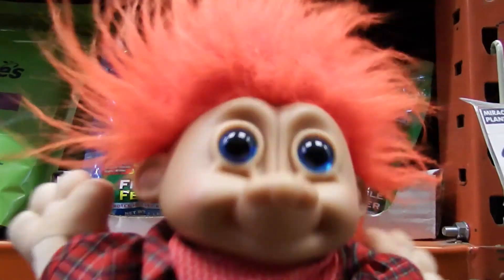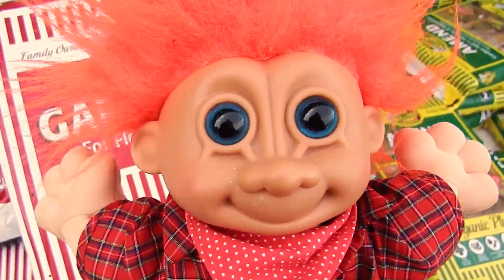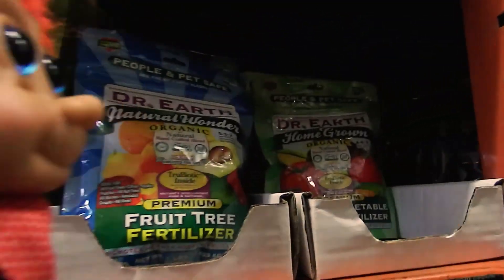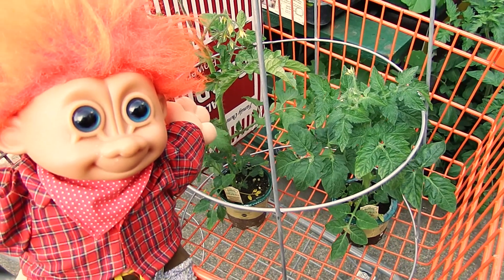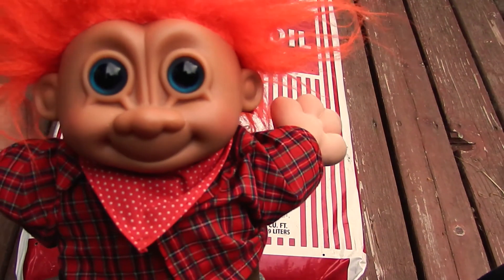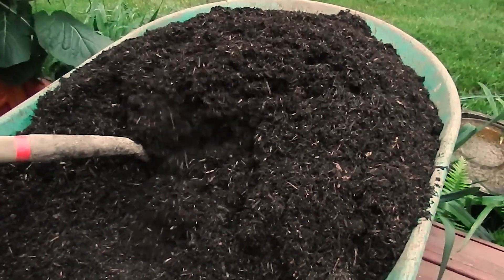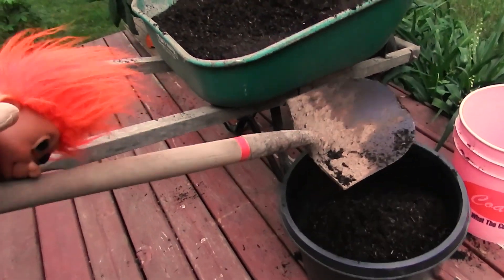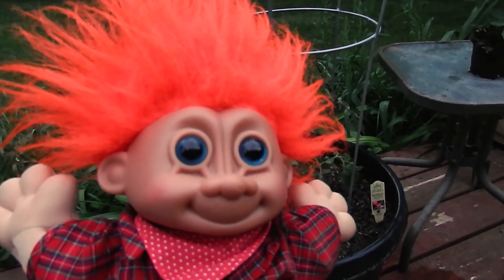Henry the Troll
Henry the troll stops by the home depot to pick up soil and a tomato plant and then he gets hungry and stops by the Taco bell.